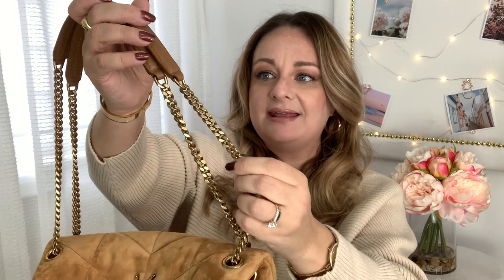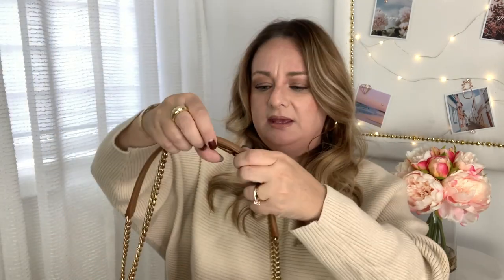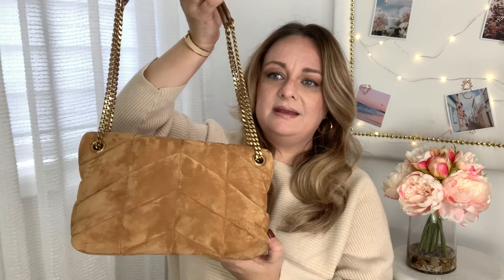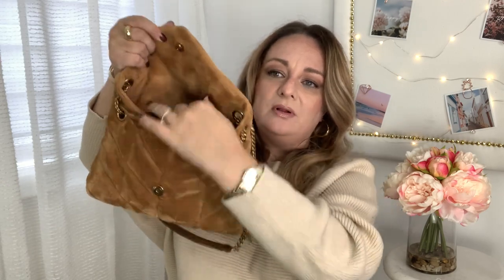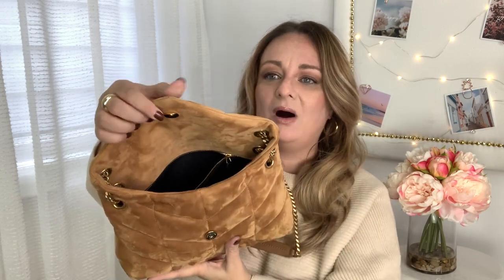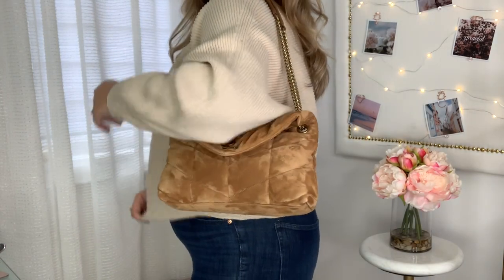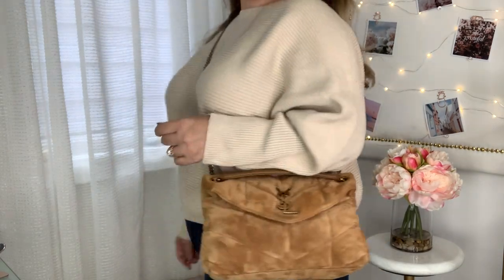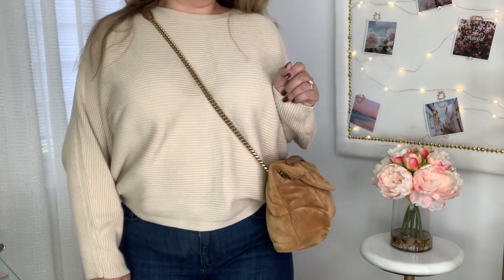YSL Suede Puffer Bag Review | Favourite Fall Bag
YSL puffer bag
Fendi cardholder
LV mini pouchette
LV zippy wallet